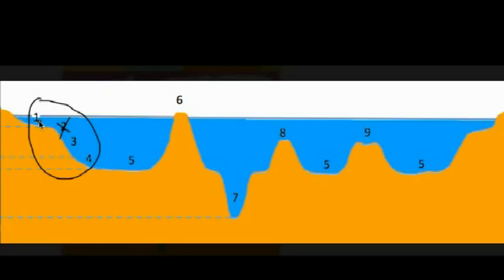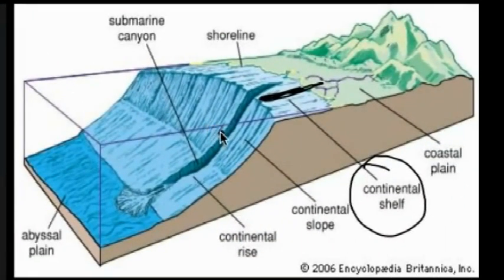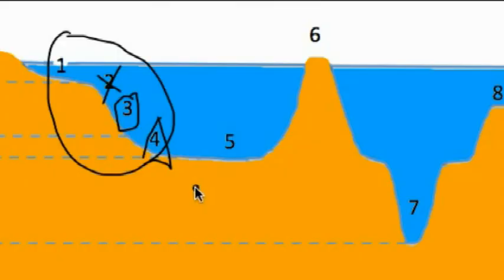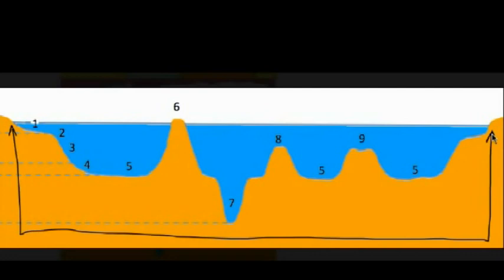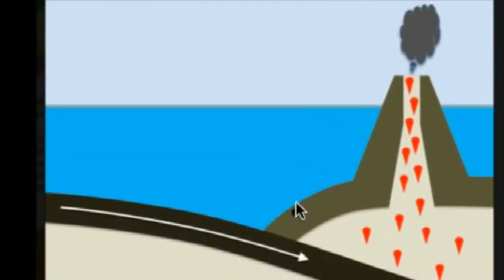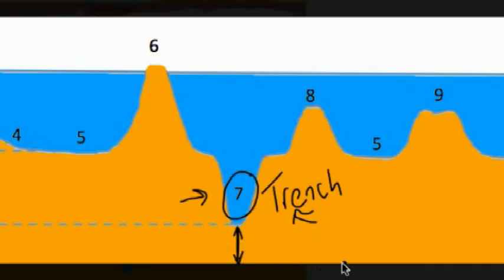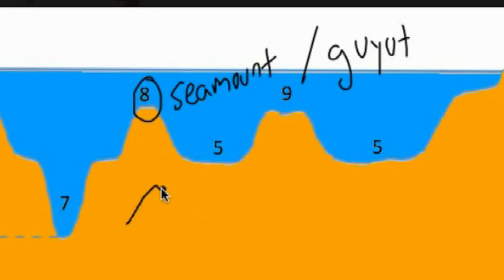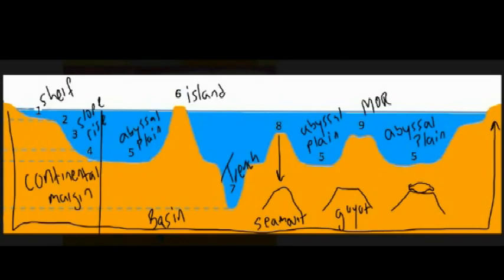11 maggio 2025